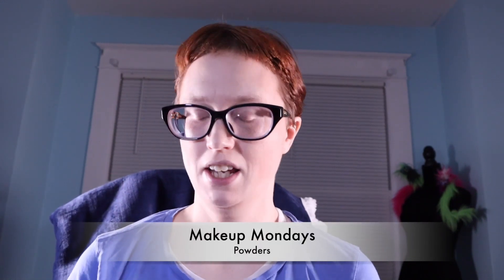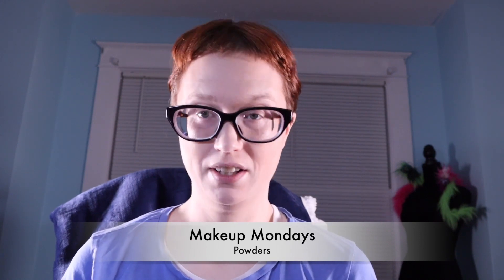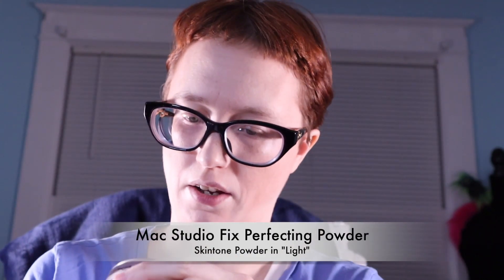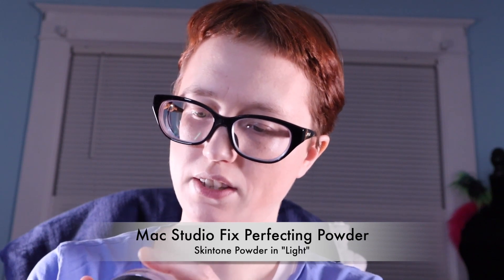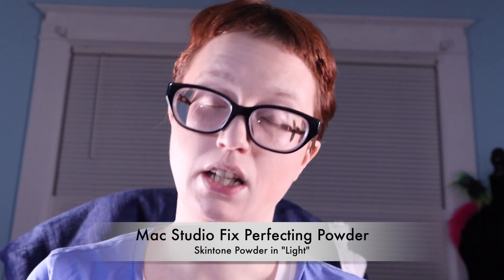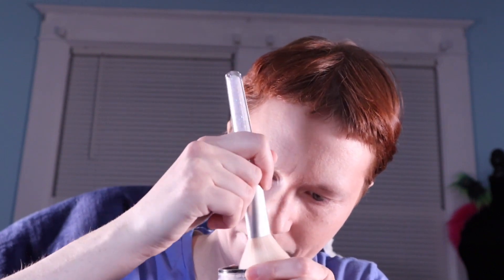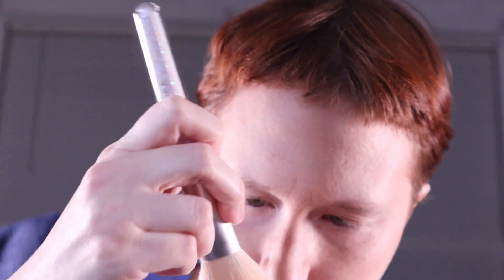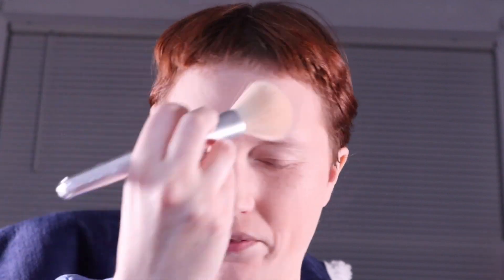Makeup Mondays: Powders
Powders are mentioned throughout the video. My favorite is the one by Makeup Forever for all occasions, including photoshoots, theater, and movie shoots.

90s Pop Cheesy by Amir Madani Rascado
Strike a Pose by Neon Beach
The Night Drive by Reel Life